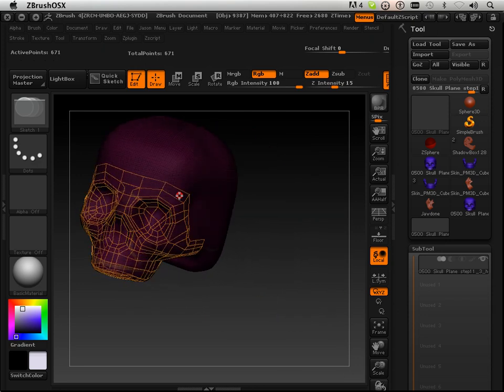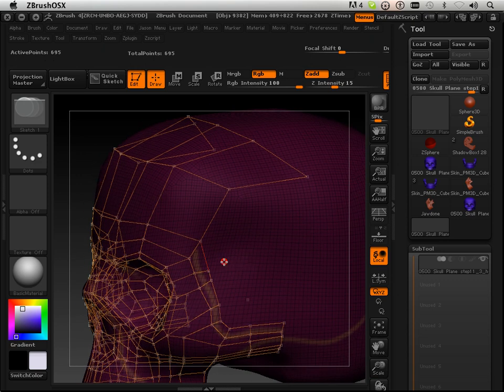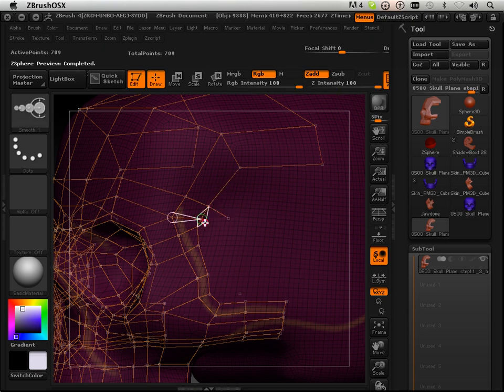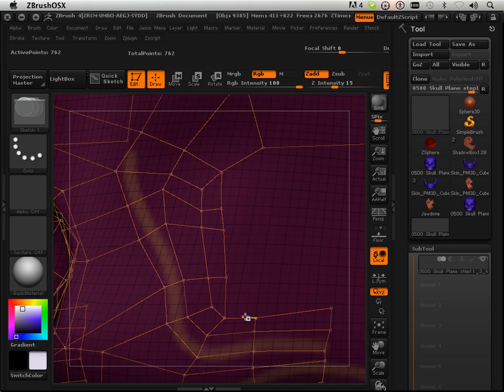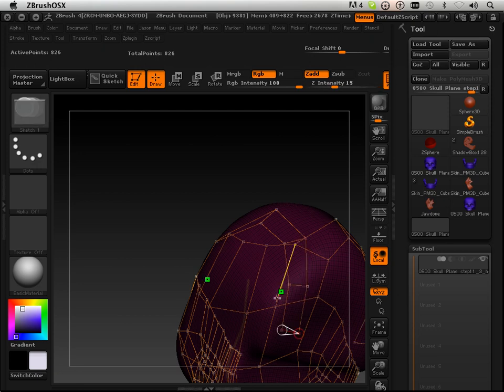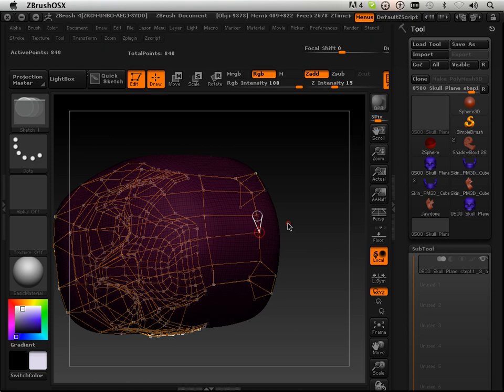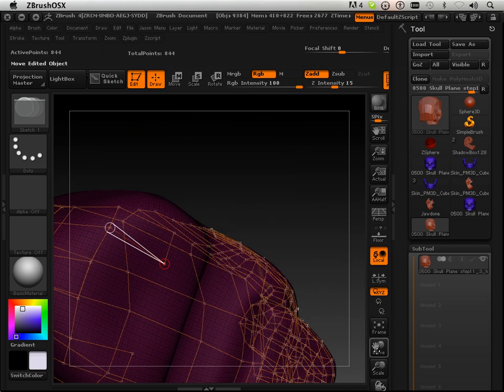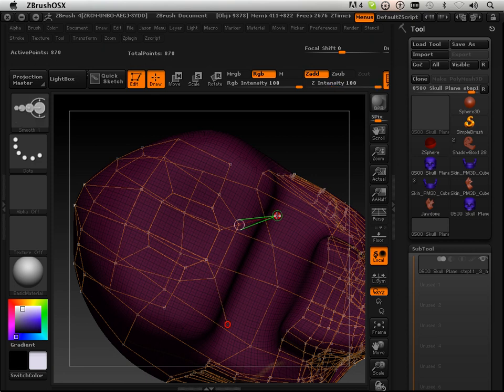0712 Zbrush4 DVD (head4).mov